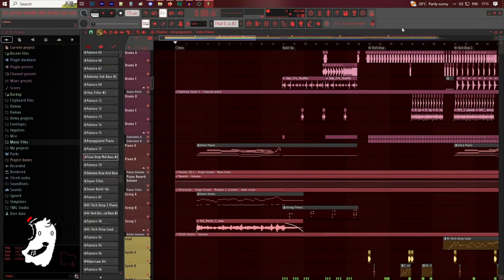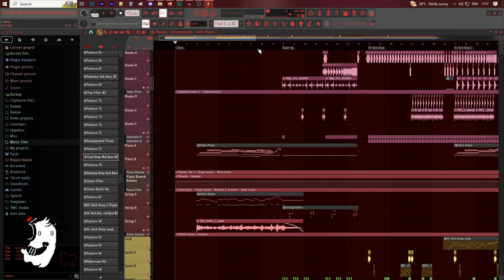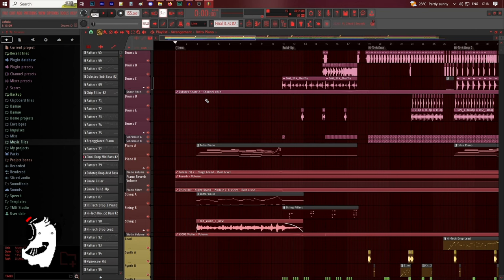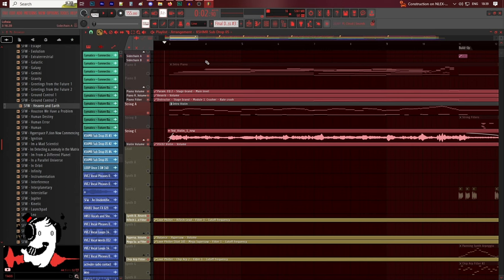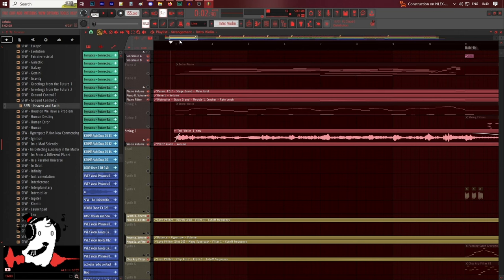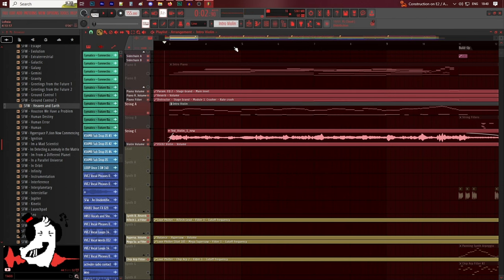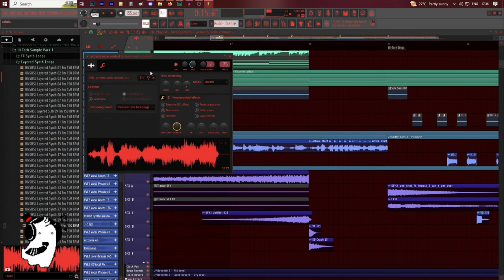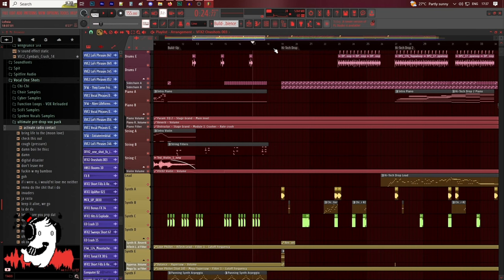[Project Breakdown] The Musical Ghost - Lohxia | FL Studio 21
[CC available!]

Thank you everyone for 4,000 followers on Twitter (or X, whatever)! This project breakdown is something that I've always wanted to do. In this video, I'm doing a project breakdown of one of my proudest original songs, "Lohxia". This song is featured in Pump It Up Phoenix! If you haven't listened to it, here's the

0:00 - Intro
0:29 - Song Backstory
1:38 - Intro Breakdown
6:05 - Build-up 1 Breakdown
10:06 - Drop 1 Breakdown
14:36 - Build-up 2 Breakdown
17:52 - Drop 2 Breakdown
21:26 - Break Breakdown
26:05 - Drop 3 Breakdown
30:29 - Outro

All of my music is downloadable for free. Thanks~